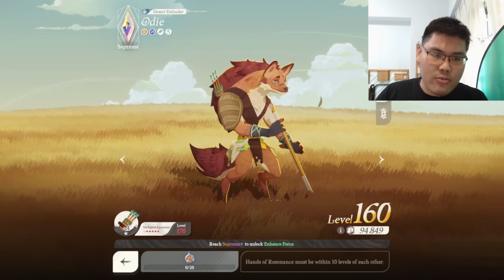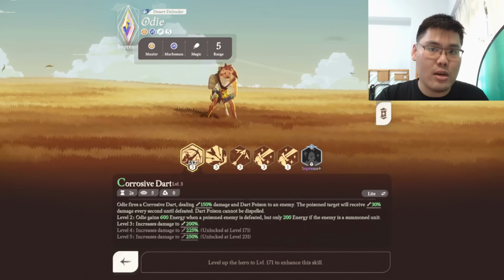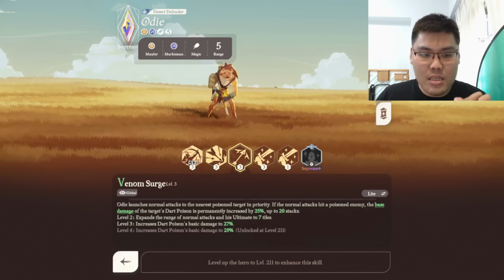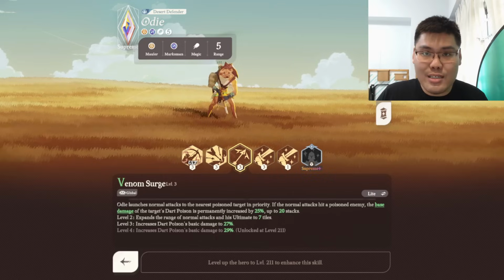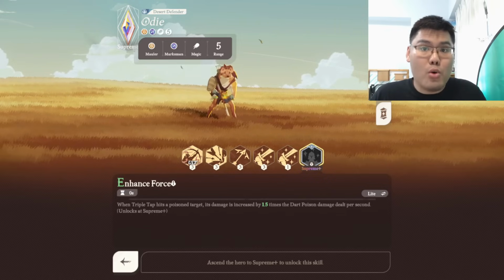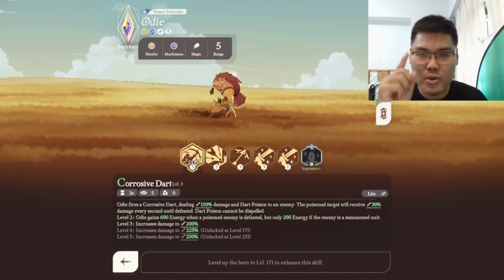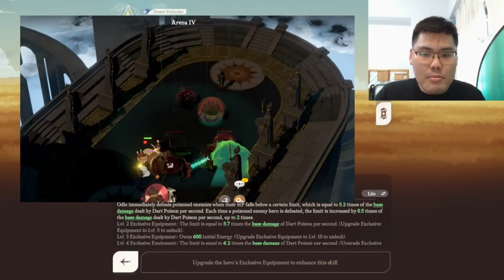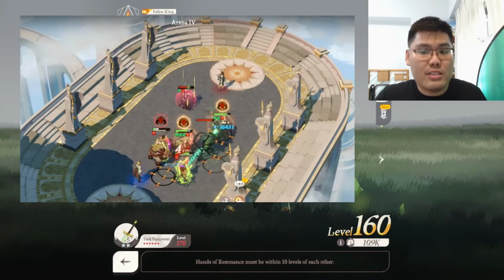My F2P Account UNLOCKS THE STRONGEST T0 Carry !!【AFK Journey】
In today's video, I am going to explain why Odie is the true T0 carry in AFK Journey and showcase a little bit of GOD-ie in this video!